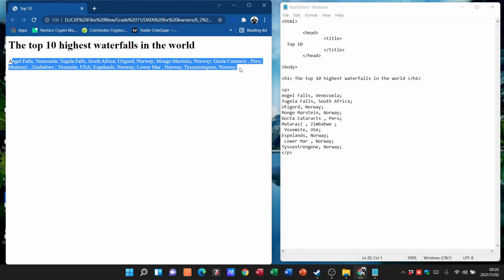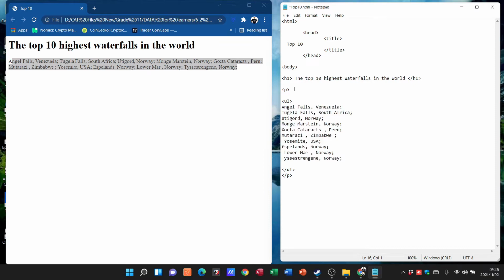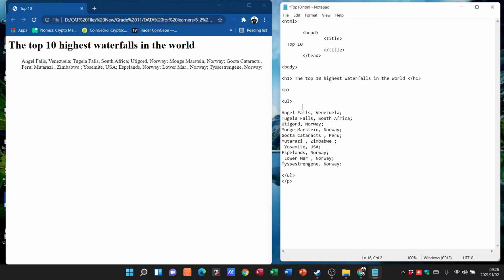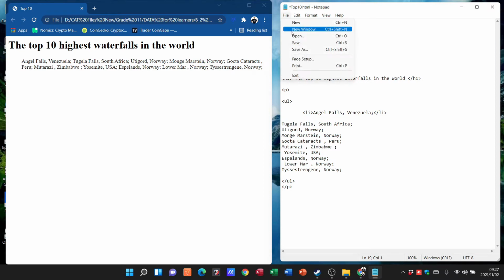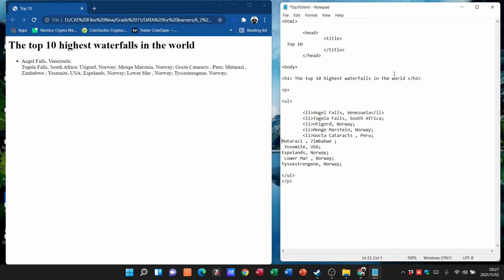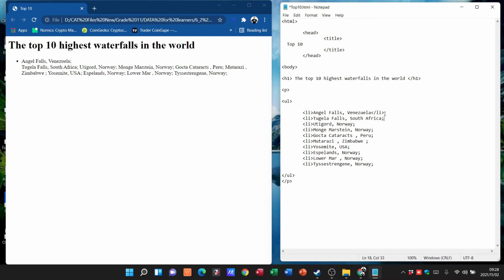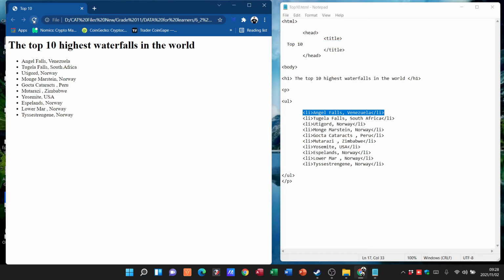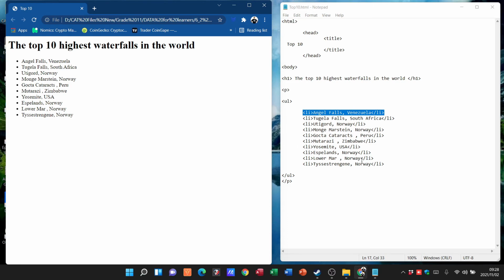How to Create Lists on your HTML Website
Grade 11 HTML Module 6.2 - how to create lists in HTML